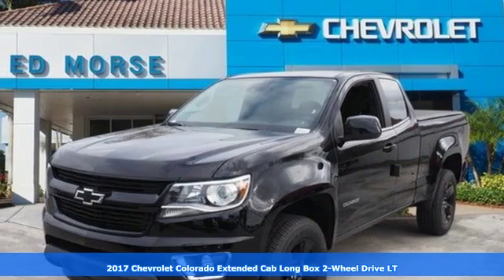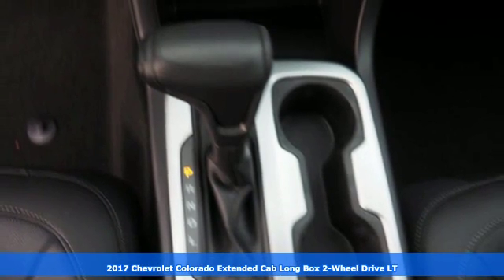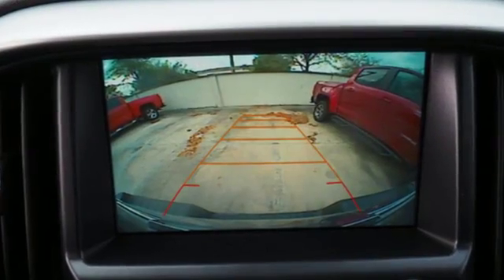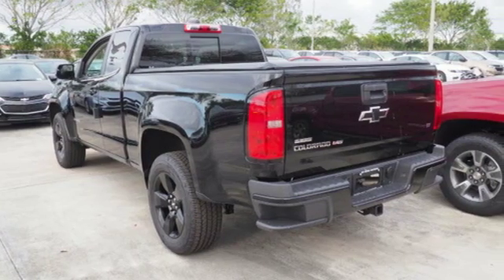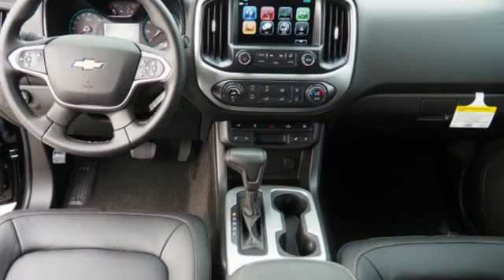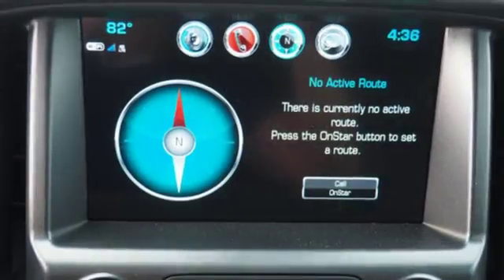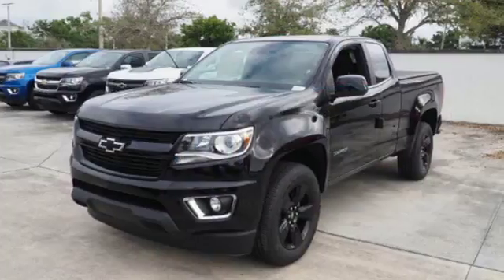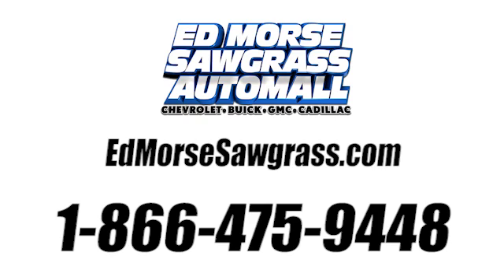New 2017 Chevrolet Colorado Sunrise FL Miami, FL H1247418 - SOLD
Year: 2017
Make: Chevrolet
Model: Colorado
Trim: 2WD LT
Engine: 3.6L V6 Cylinder Engine
Transmission: Automatic
Color: Black
Stock #: H1247418
VIN: 1GCHSCEN6H1247418
Contact Ed Morse Sawgrass Auto Mall today for information on dozens of vehicles like this 2017 Chevrolet Colorado 2WD LT. You can finally stop searching... You've found the one you've been looking for. This is the one. Just what you've been looking for. There is no reason why you shouldn't buy this Chevrolet Colorado 2WD LT. It is incomparable for the price and quality. More information about the 2017 Chevrolet Colorado: Chevrolet calls the Colorado a mid-sized pickup truck, but it's actually the smallest pickup truck built by GM, slotting below the Silverado and Silverado HD. That said, the Colorado is available in a couple of cab and bed styles, allowing it to stretch out and haul more cargo depending on the individual trim ordered with the vehicle. Starting under $21,000 the Chevrolet Colorado competes closely with the Toyota Tacoma and Nissan Frontier as a truck that can both haul cargo and drive around in the city without any serious concerns about parking or street size. Strengths of this model include Small truck utility, three engine choices, all featuring good fuel economy, technology laden features, and car-like ride and handling

Address:
14401 West Sunrise Bouledvard